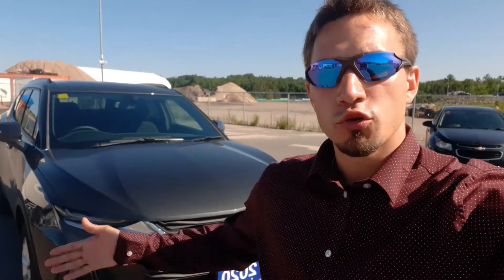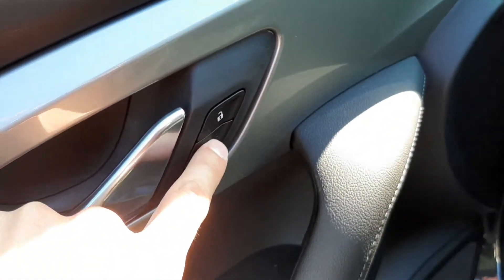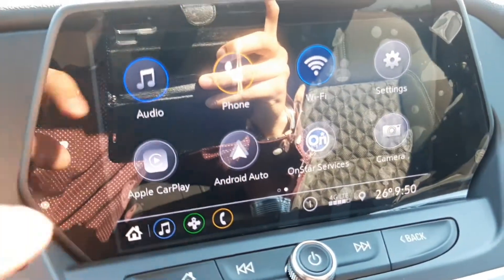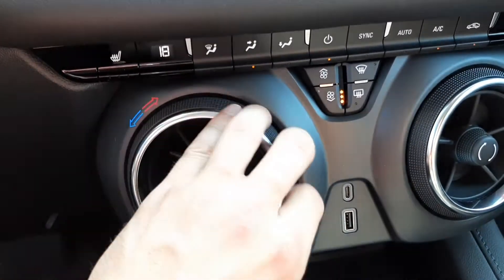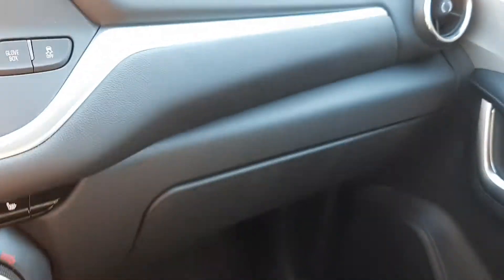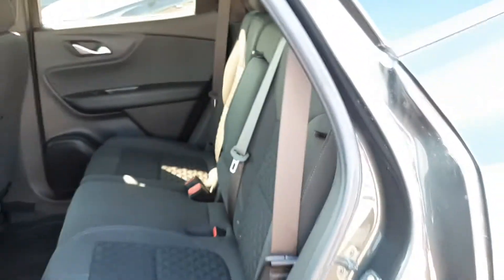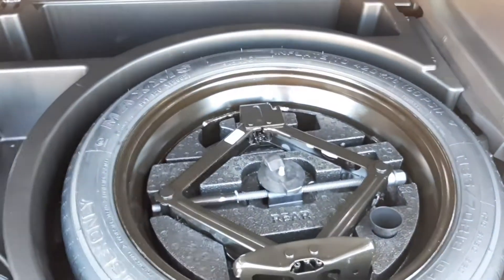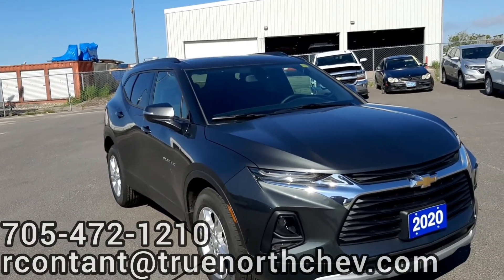2020 Chevrolet Blazer LT AWD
Equipped with blazer plus package